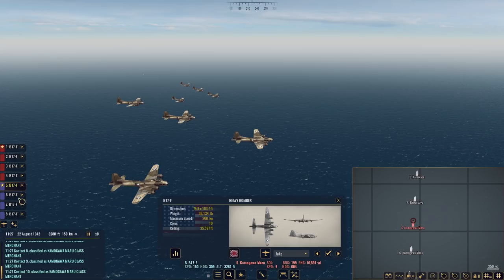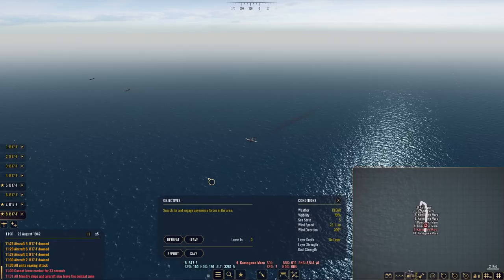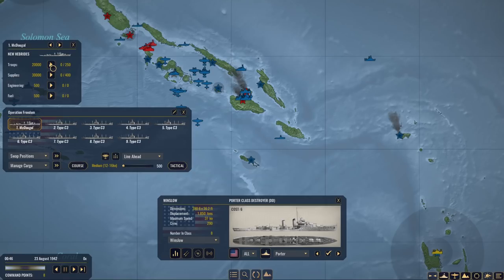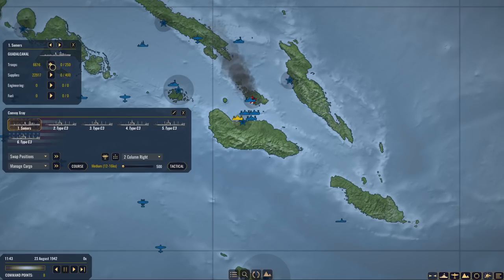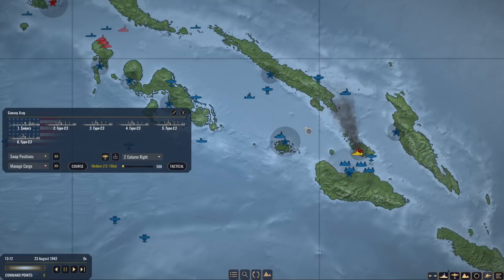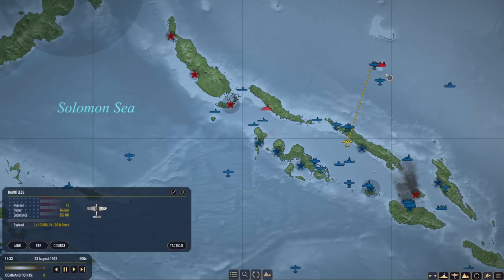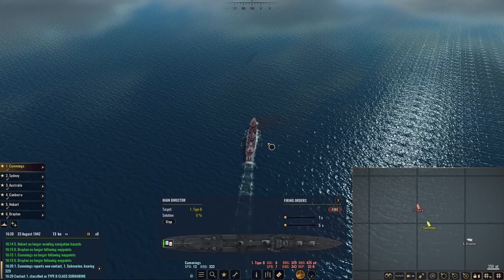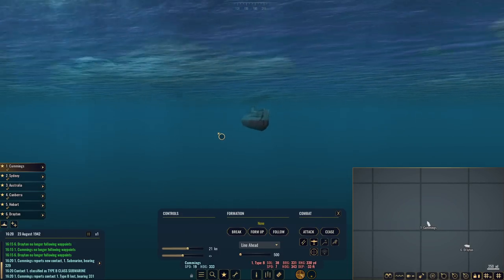War on the Sea - U.S. Campaign - 67 - An Old Friend